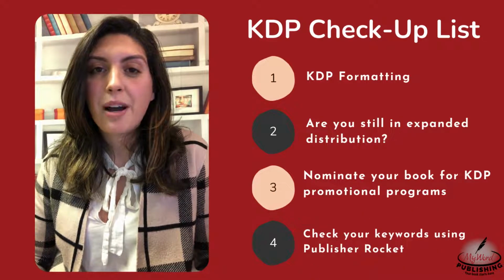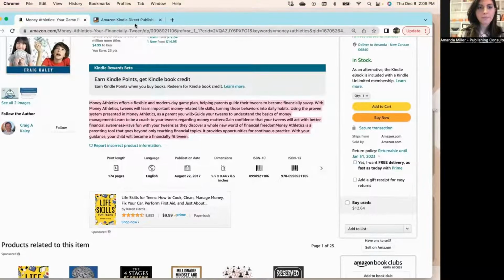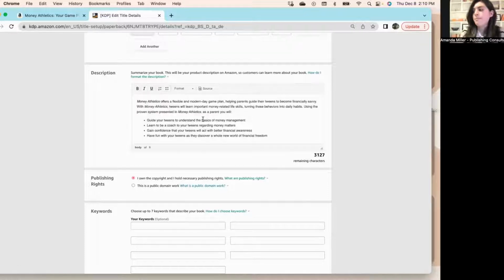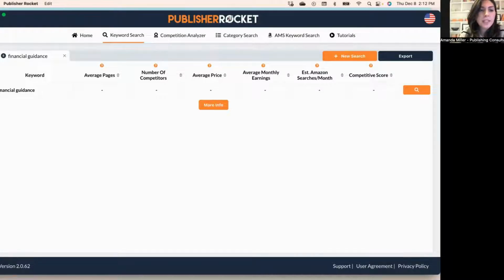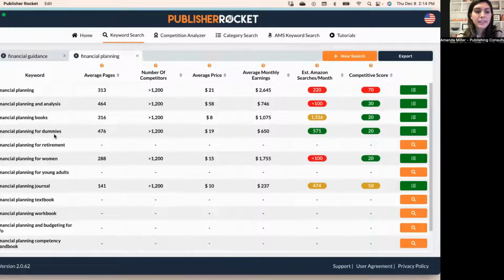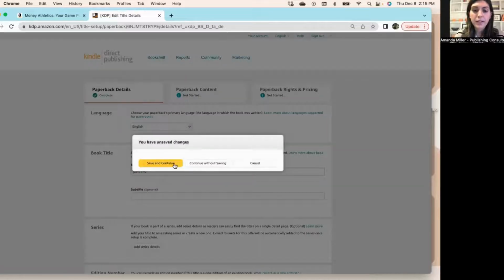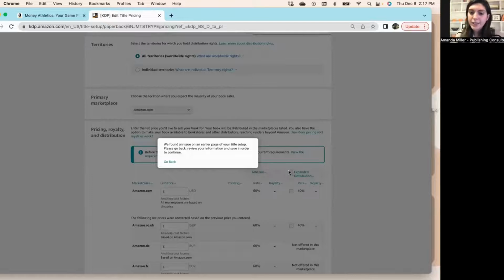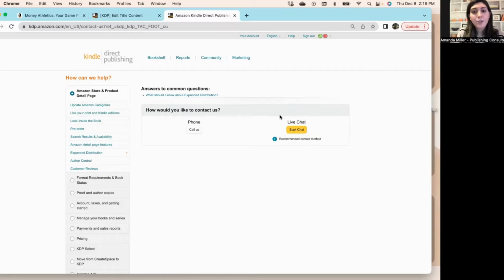4 Updates to Make to Your Amazon KDP Account for Self-Published Authors!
If you've been published in the past couple of years or even in the last 6 months, it's time to check up on your Amazon KDP account to ensure that your book is reaching its full potential.